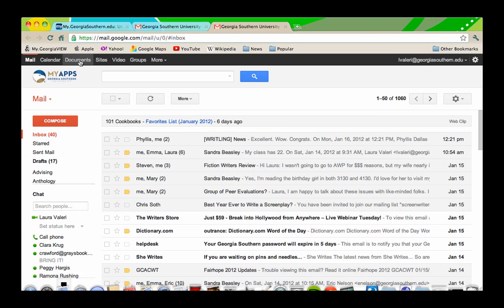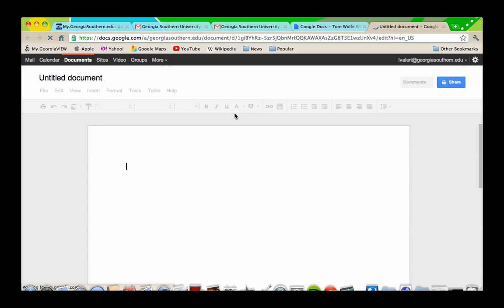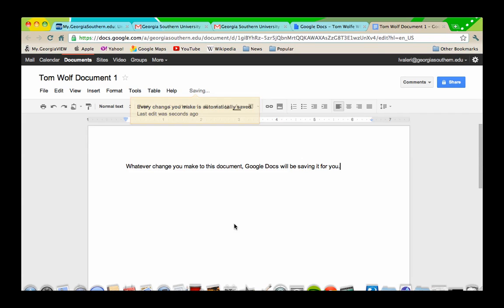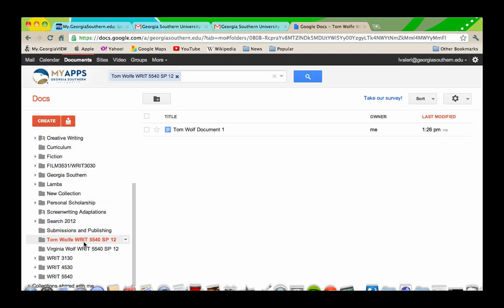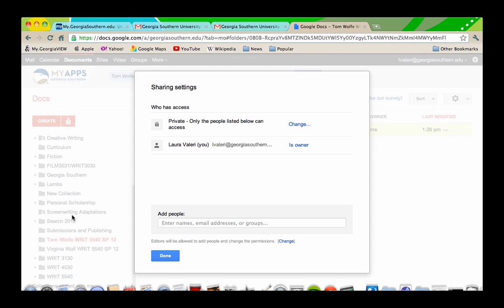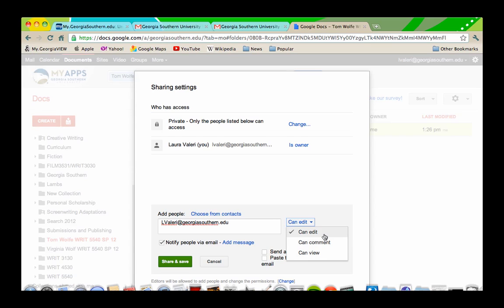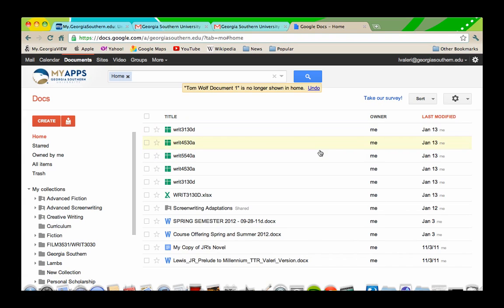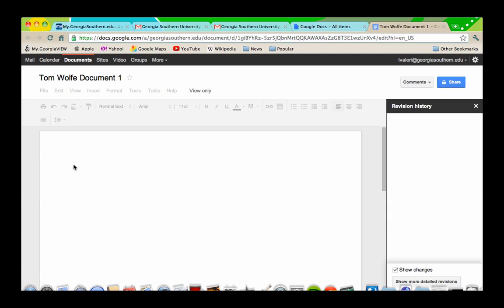Google Docs- Creating Naming and Sharing Documents.mp4